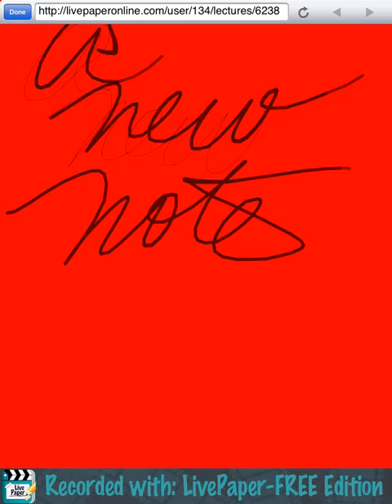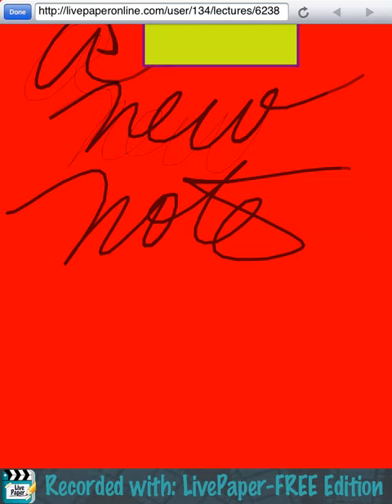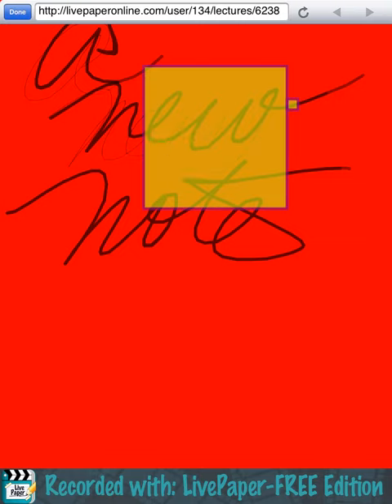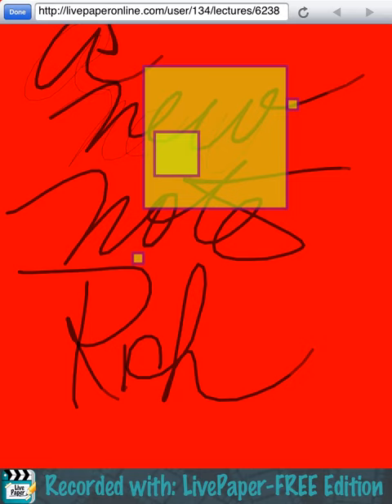test 2-P1 LivePaper: Best Note Taking App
See a Demo of the ONLY FREE Note Taking App that Records your Notes into Videos

this is a test to see how well this application actually works on my I pad

LivePaper is truly the best note taking app for the iPad. Not only is it the only app that screen-captures your handwritten notes, but it offers tons of other features. LivePaper allows you to sign documents and annotate PDF's. LivePaper offers full RGBA color options. You can write with a pen / pencil, highlighter, eraser, draw shapes and lines, choose your paper background and grids, organize unlimited notebooks and pages, scan pages with the camera, magnify and shrink your writing, cut / copy / paste, undo / redo, type with a simple text editor, record audio, search the web with a built in browser, grab clippings from the web, and you can do it all in comfort thanks to our beautiful wrist guard. LivePaper's User Interface is optimized for fast note-taking so you can keep up in your classes or meetings. Email your homework, and share your notes and videos online through Uploaded content raises money for a charity that you choose through our revenue sharing system, so not only will you help your fellow students and teachers but you can also support a great cause. LivePaper was designed with all students in mind, but we particularly like it for its ability to help disabled students who have special needs in class. Whether they are hearing impaired, have autism / Asperger's syndrome, have limited mobility, learning disabled, Dyslexia, Dysgraphia, Dyscalculia, Dyspraxia, Epilepsy, SID, CAPD, ADD / ADHD, or have chronic illnesses that prevent them from attending classes, LivePaper is the latest assistive technology that can make their classroom material accessible so they can get a great education.